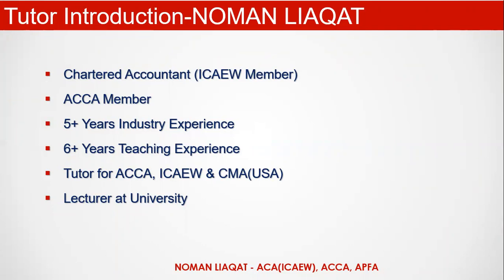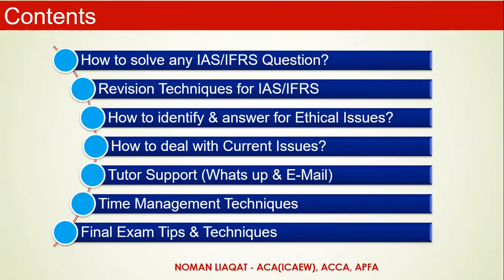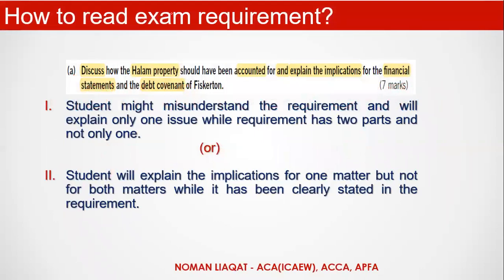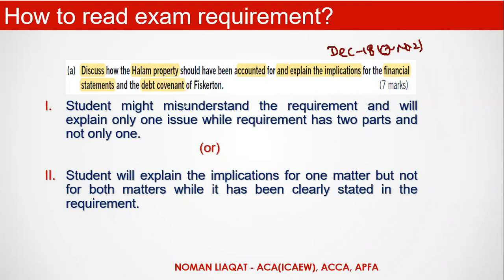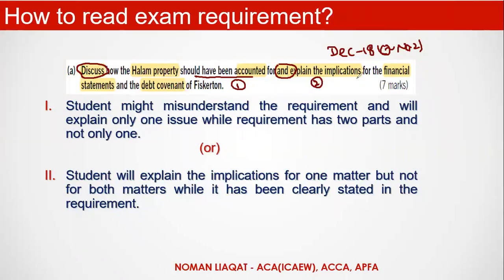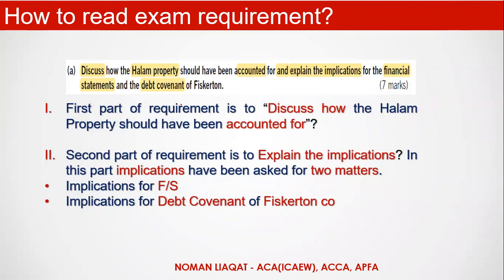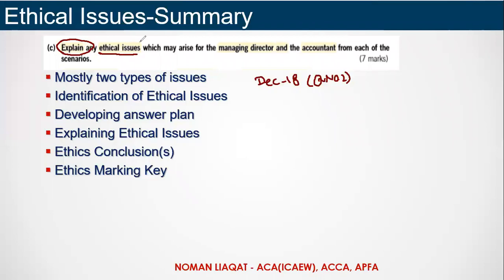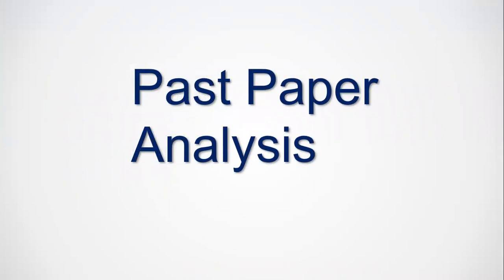ACCA Strategic Business Reporting, ACCA SBR, SBR Revision Techniques, SBR Revision Sessions, SBR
This video briefly explains some quick revision tips for ACCA Students studying Strategic Business Reporting, SBR.